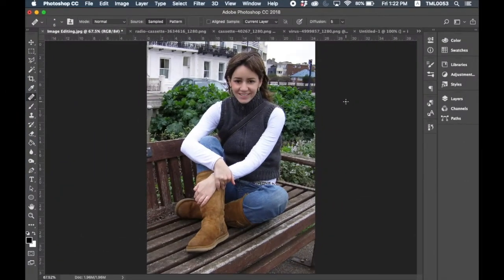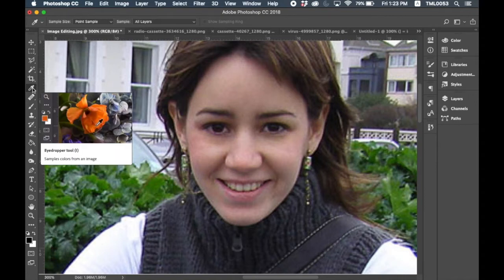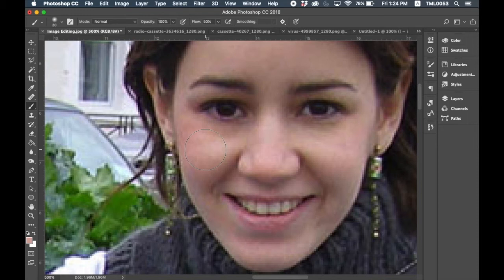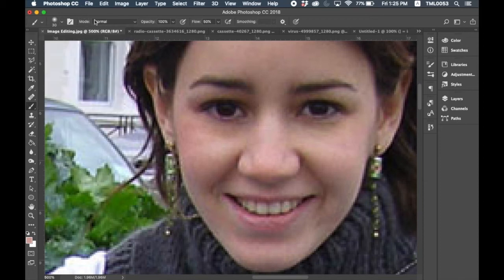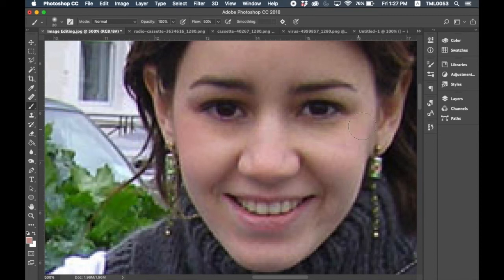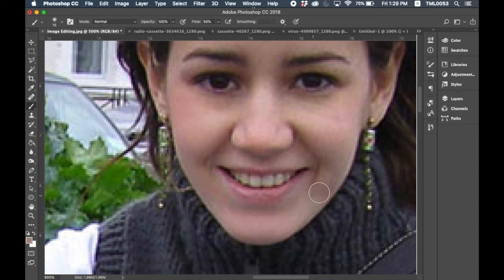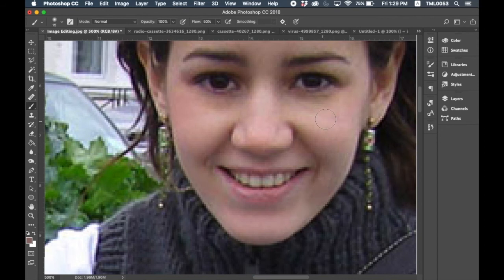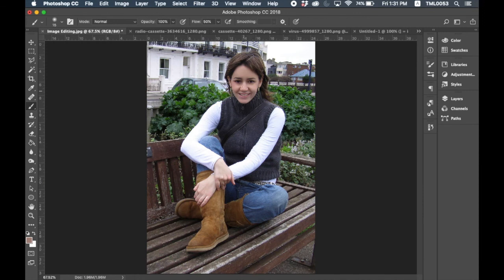How to use Photoshop Brush tool and Eye Dropper tool?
This video explores how practical is the Brush tool together with the Eye Dropper tool when it comes to image editing.